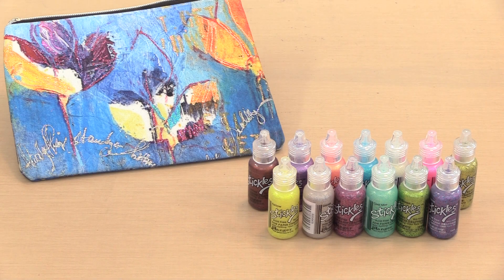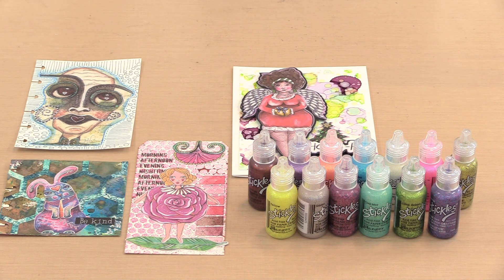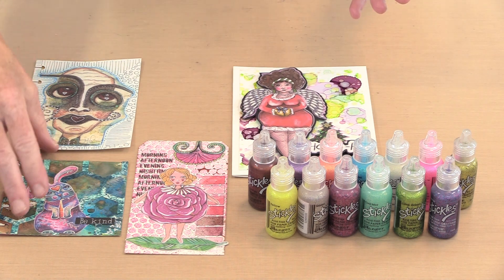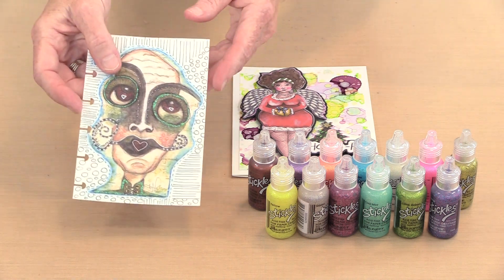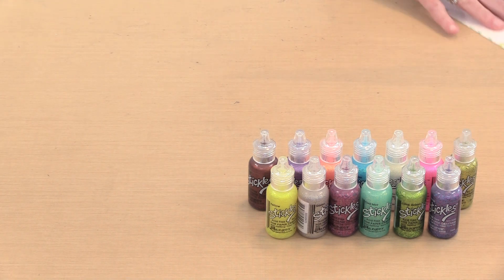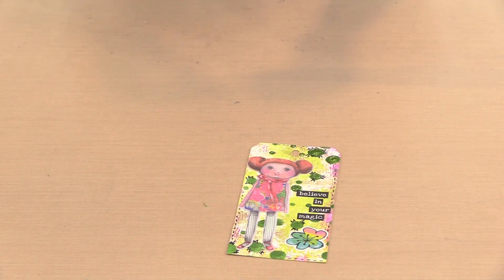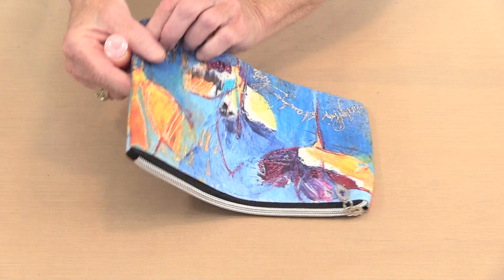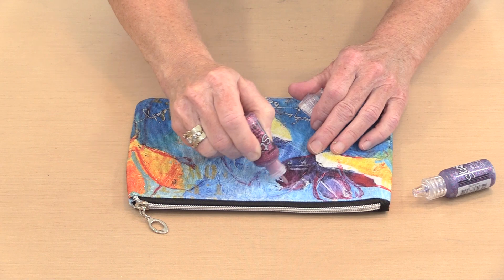3 Days Only! Free Stickles With A Purchase!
Starting Friday August 18, 2023 we'll give you a free bottle of Stickles for every $15 you spend on products other than Gift Certificates!  You don't need to ask or use a code. Our warehouse elves will automatically include them...

* Stickles - in case you need a color that's not included in the freebie offer